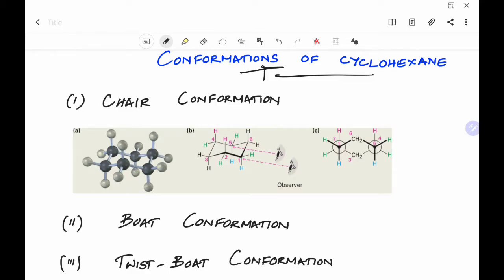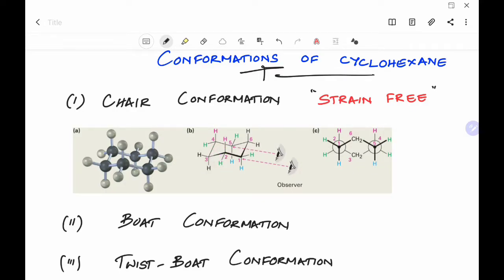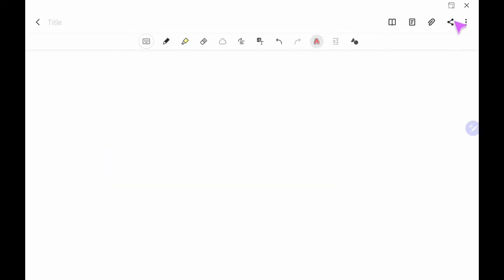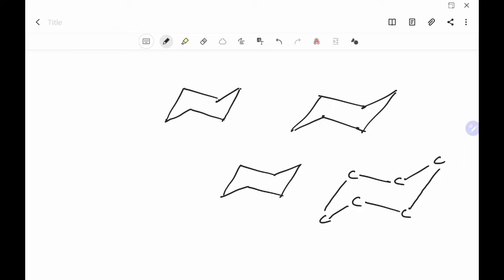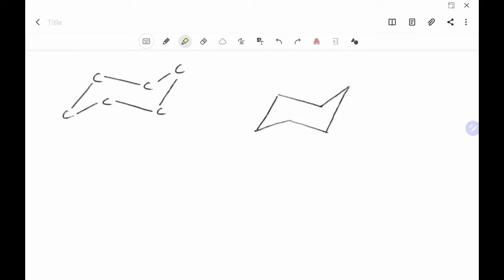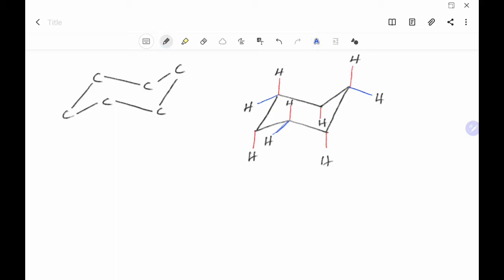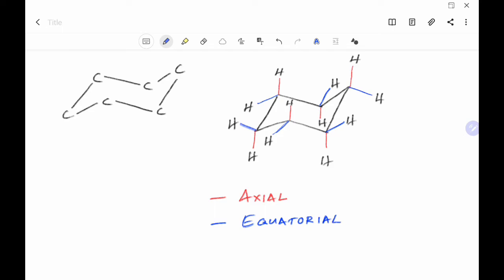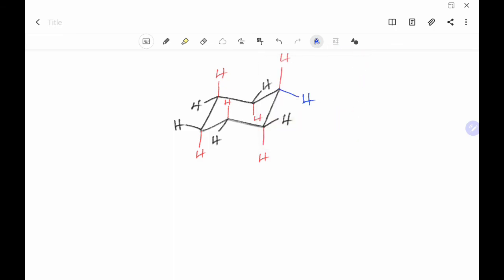Conformations of Cyclohexane – Chair Conformation (Part I)